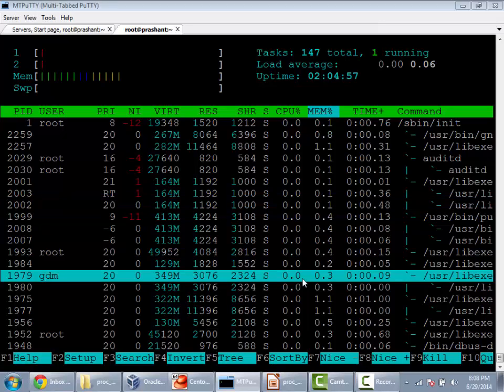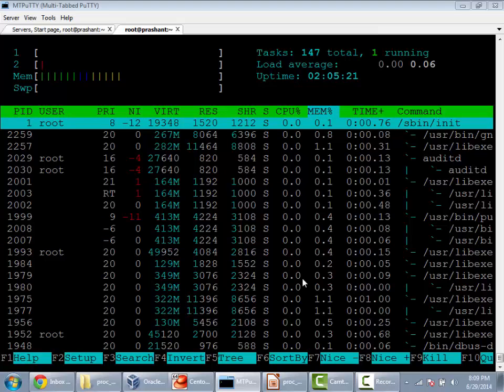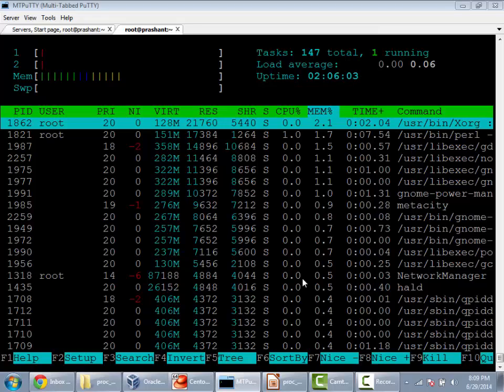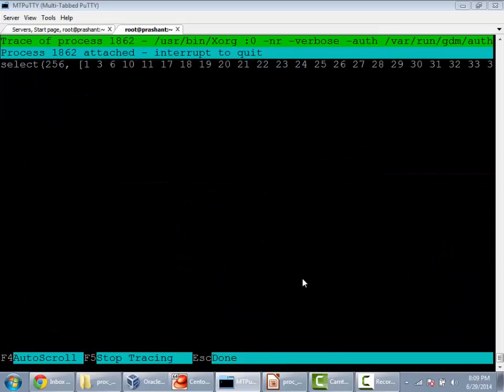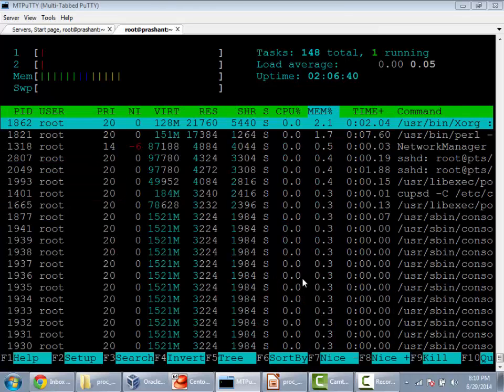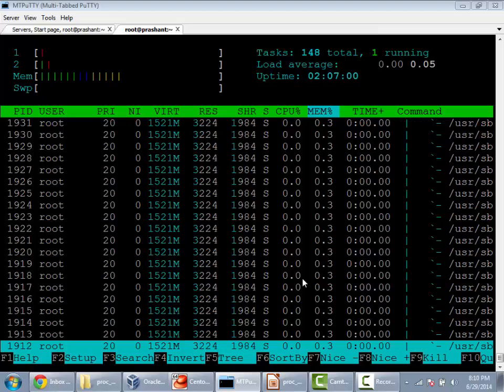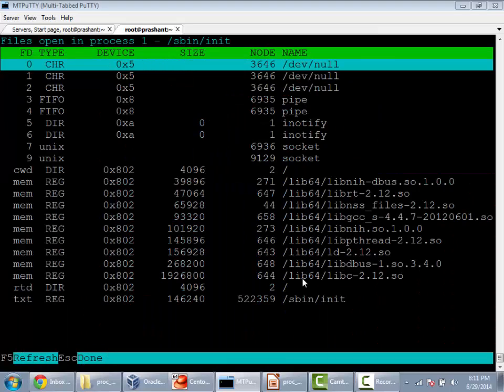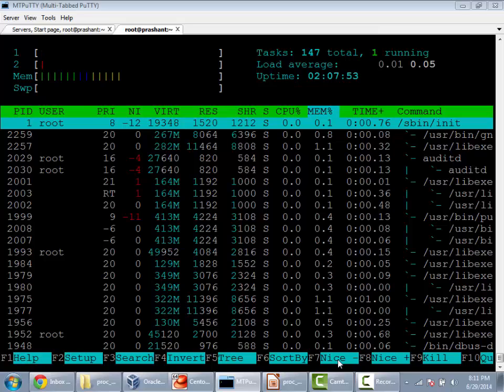Htop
htop interactive process user